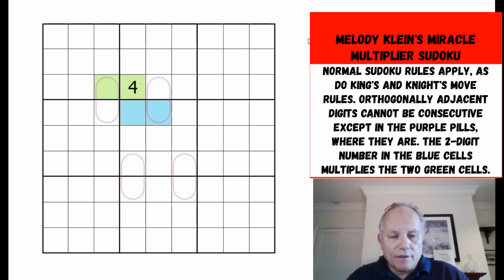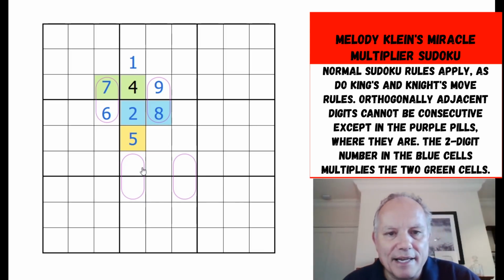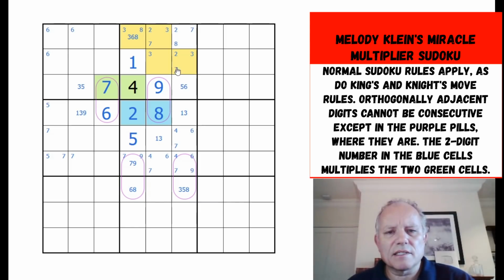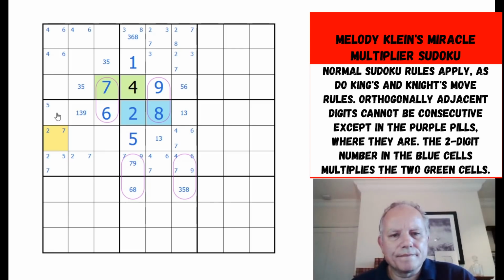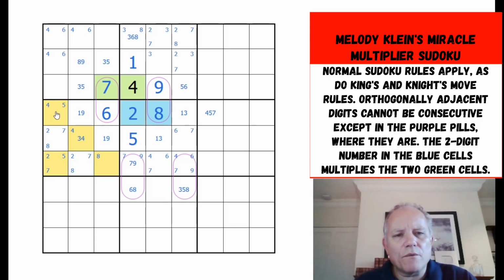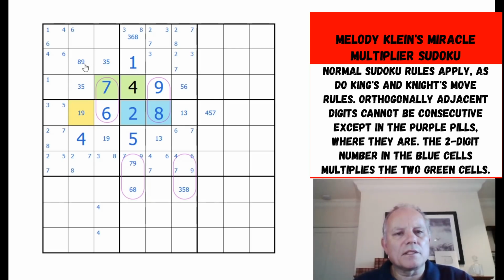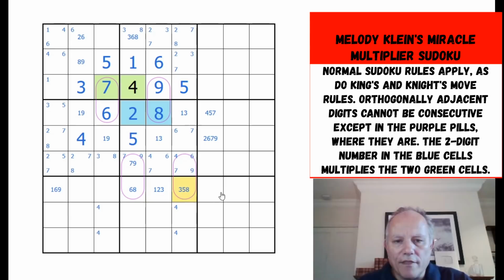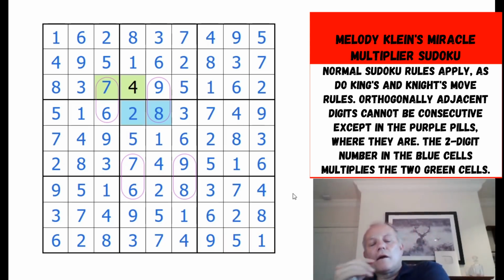The Miracle Multiplier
Normal sudoku rules apply, also king's move and knight's move rules (identical digits cannot be a chess king's or knight's move apart). Orthogonally adjacent digits cannot be consecutive except in the purple shapes, where they are. The digits in the green cells multiply to give the 2-digit number in the blue cells.

Our new puzzle hunt is coming soon!  It will definitely contain at least 7 puzzles - and maybe an 8th ... Paid Patrons will have access to the whole hunt; others will be able to read the introduction and try the first puzzle for free ... do join us on Patreon: Patreon

▶Logo Design◀
Melvyn Mainini